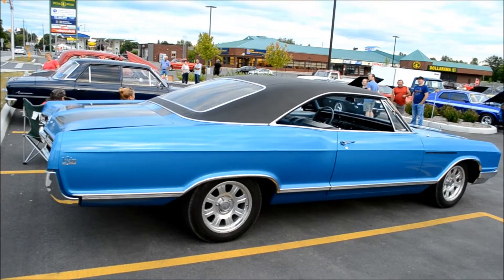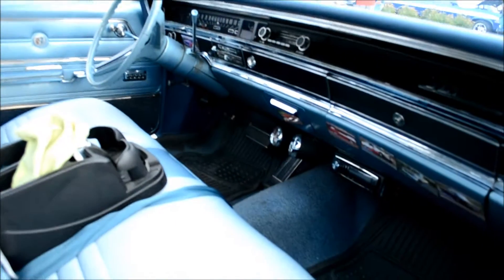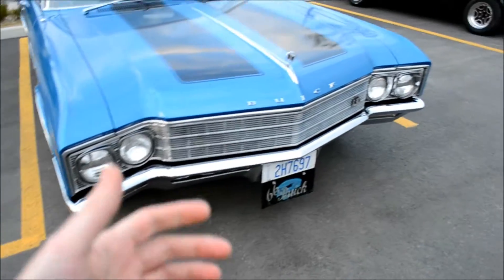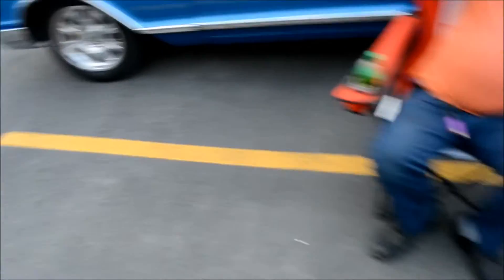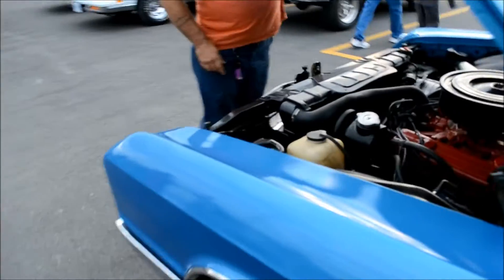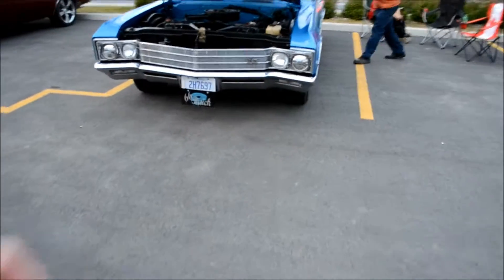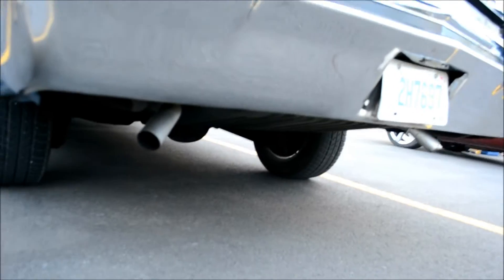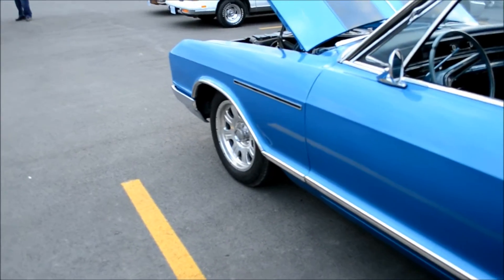'66 BUICK LESABRE COUPE WITH 340 START UP